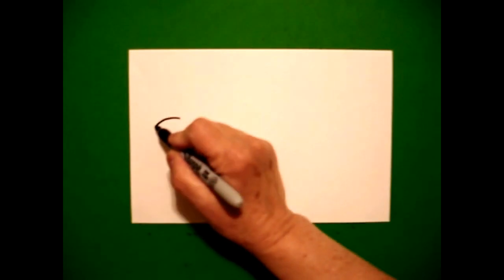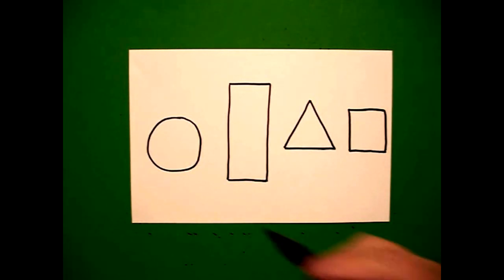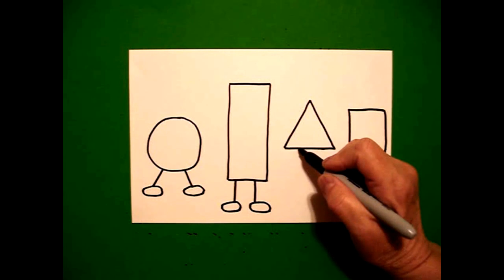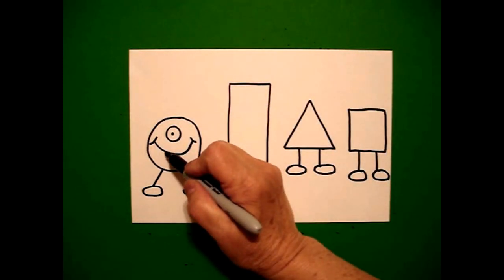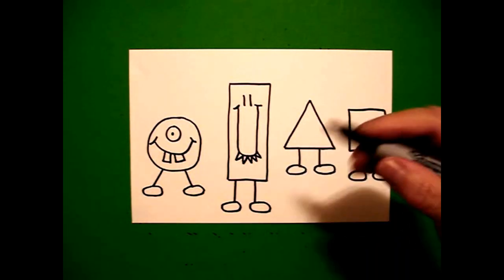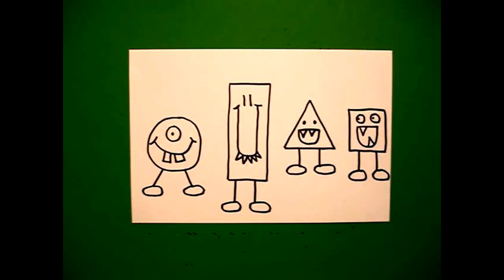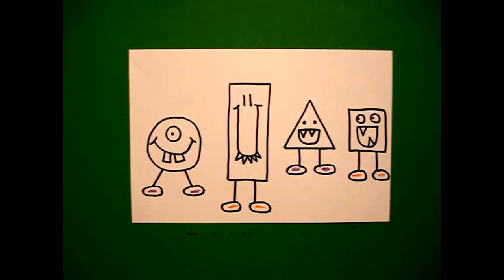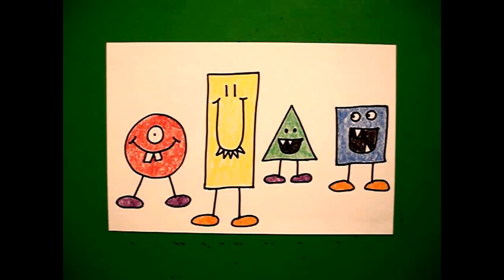Let's Draw Shape Monsters!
Easy to follow directions, using right brain drawing techniques, showing how to draw shape monsters.